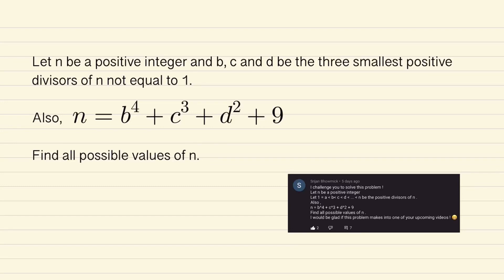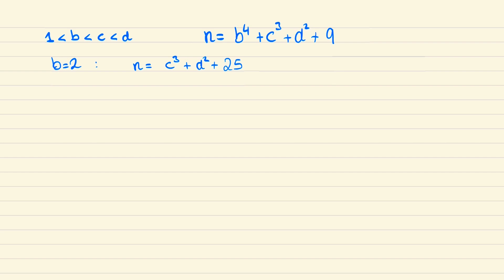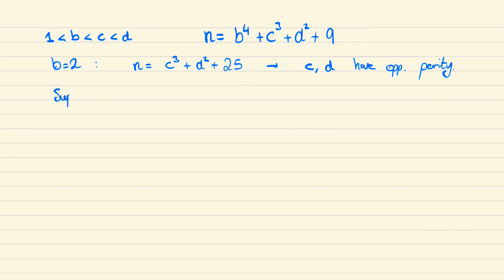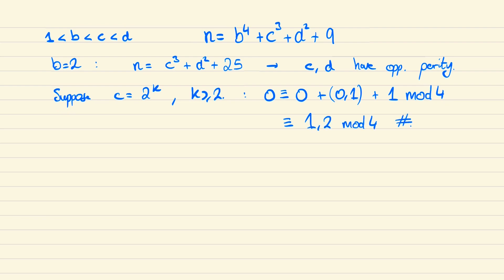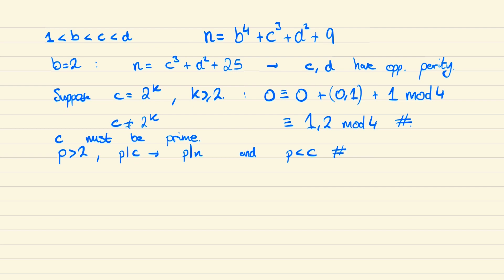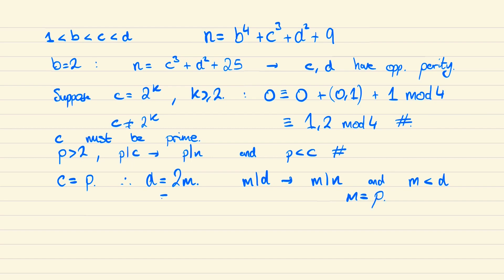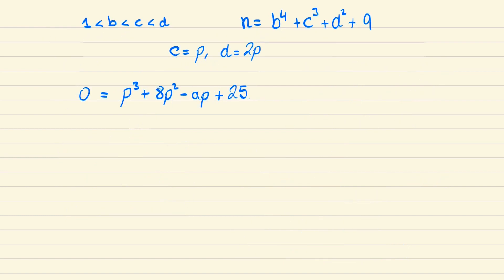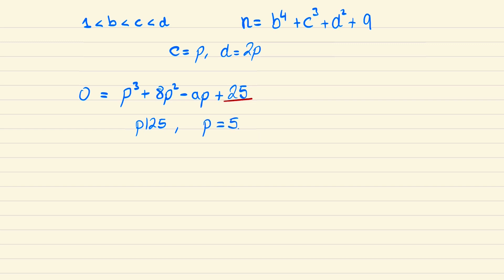Find All Possible Values - a Problem of Divisors | Number Theory | Viewer Suggested Problem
This is a nice number theory problem sent in by a viewer.

b, c and d are the three smallest positive divisors of n, not equal to 1.
Also, n =  b⁴ + c³ + d² + 9.
Can you find all possible values of n?